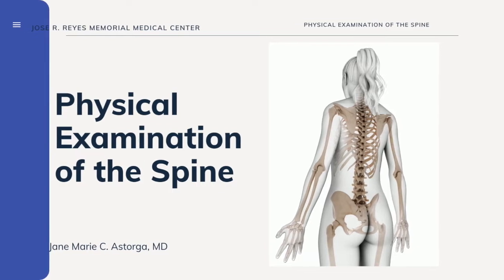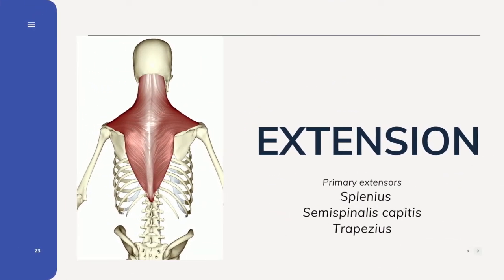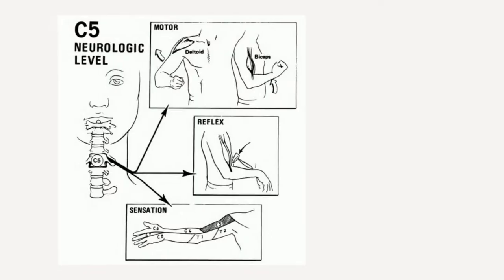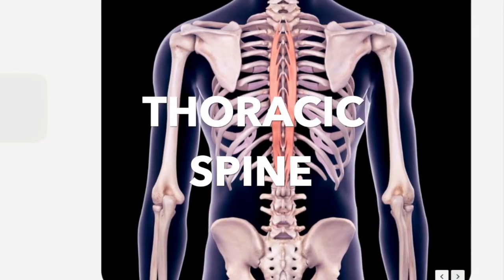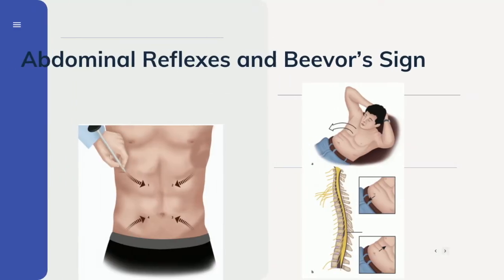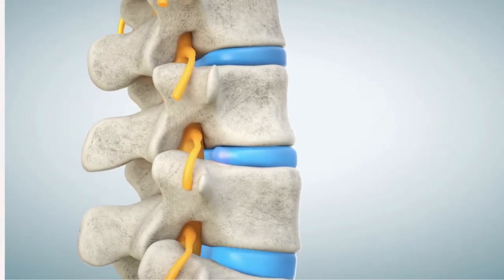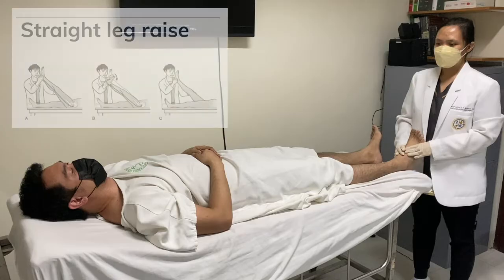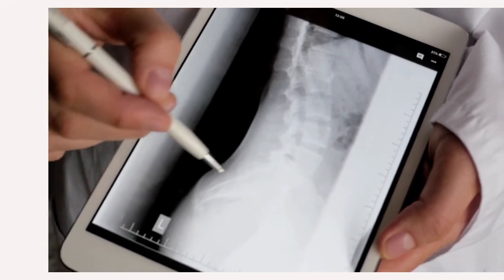Physical Examination of the Spine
Proper physical examination of the spine is essential in correctly diagnosing our patients.

Sources:
1. HOPPENFELD, S., & HUTTON, R. (1976). Physical examination of the spine and extremities.

2. Rothman-Simeone and Herkowitz's The Spine, 7th Edition

Edited by Dr. Jane Marie Astorga